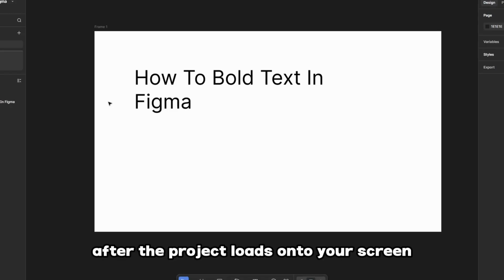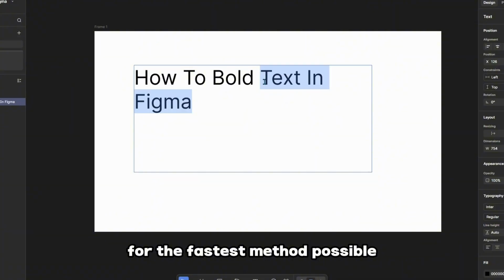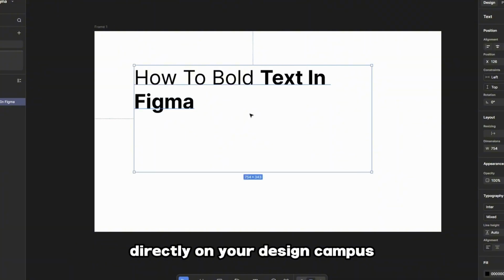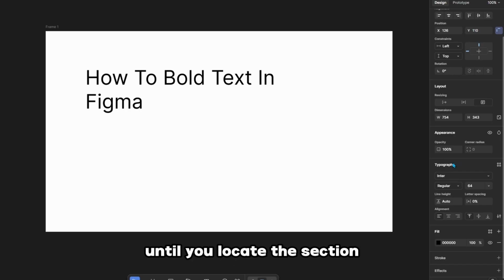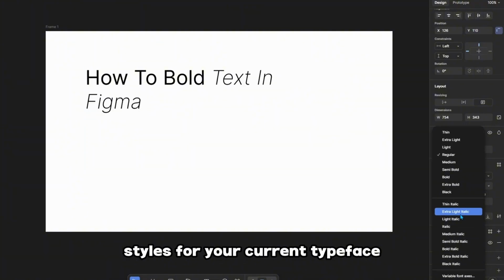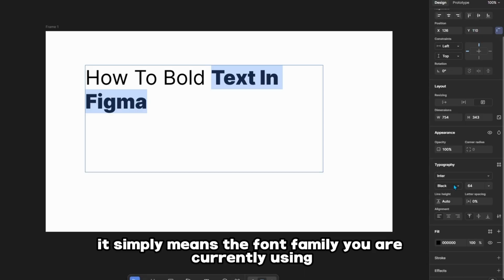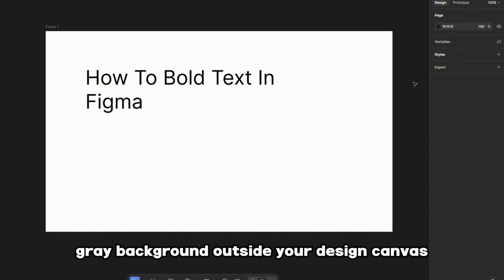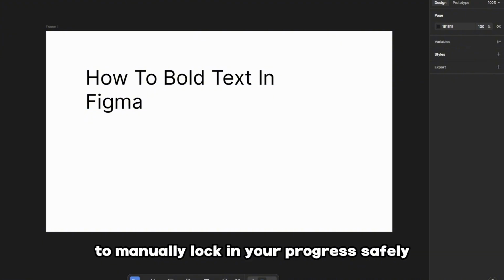How To Bold Text in Figma (𝟮𝟬𝟮𝟲) | 100% WORKS | NO Yapping, To The Point! | FAST & EASY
(2026) Learn How To Bold Text in Figma in this video (NO YAPPING + 100% WORKS!) | EASY FULL GUIDE, Everything You Need To Know! | Bold Text in Figma